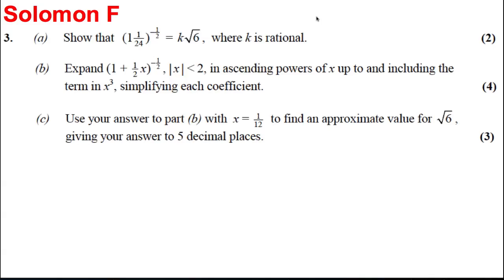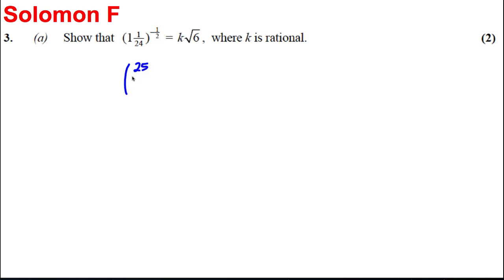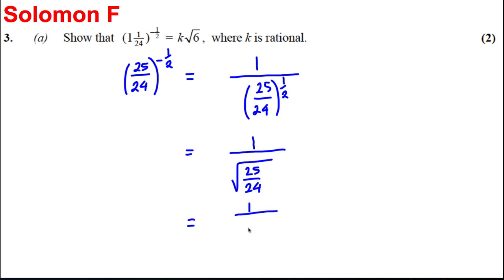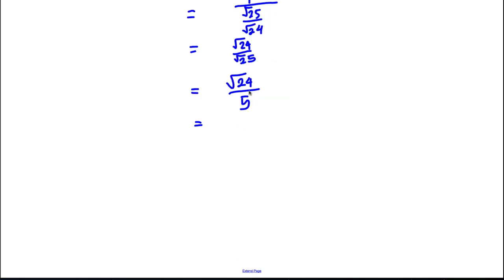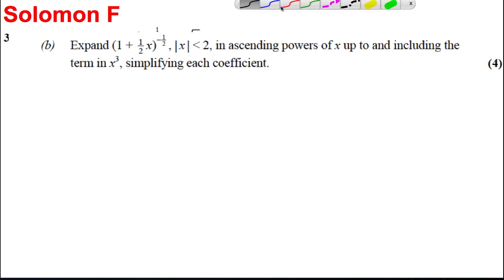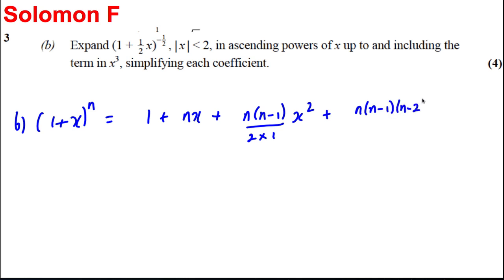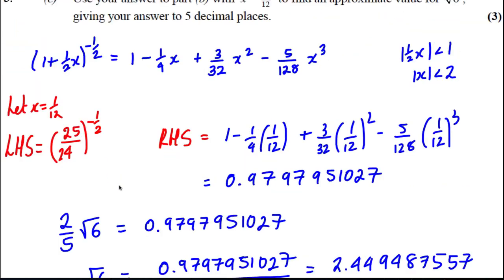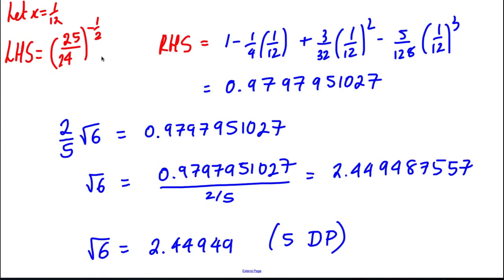Binomial Theorem Exam Style Question 3